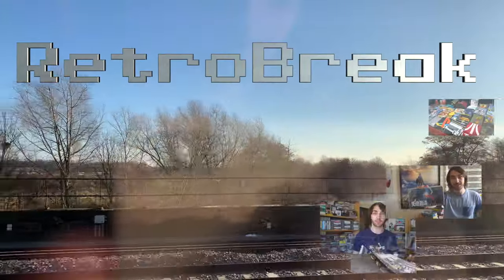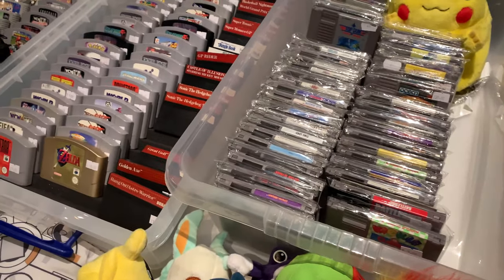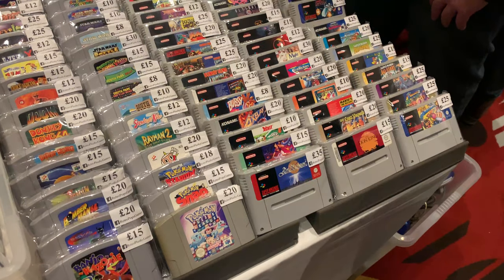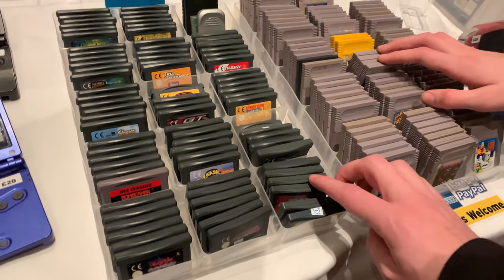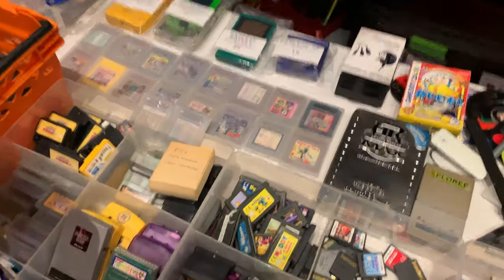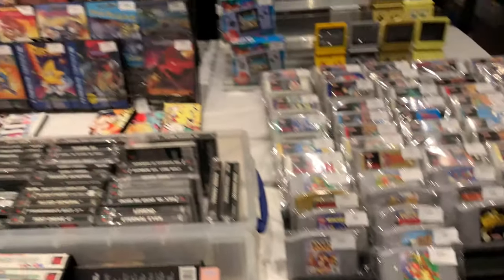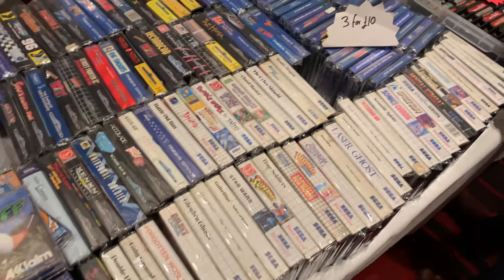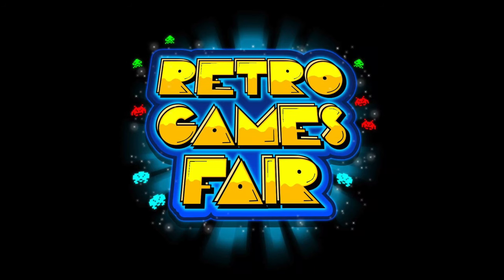Leeds Retro Games Fair Tour - Febuary 2019